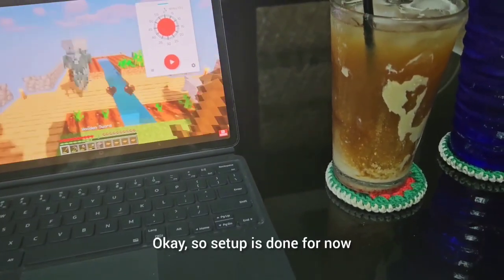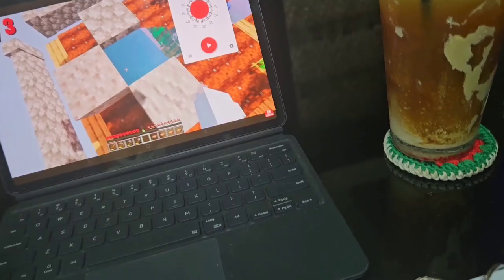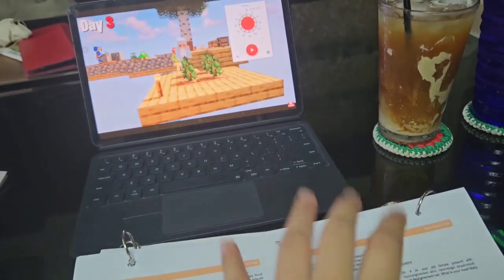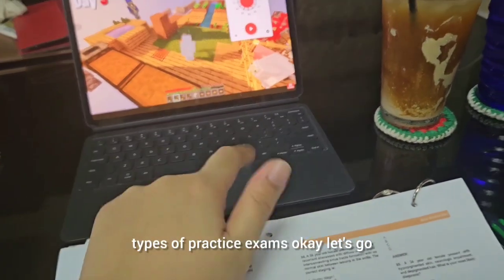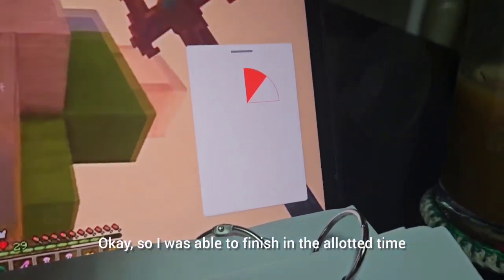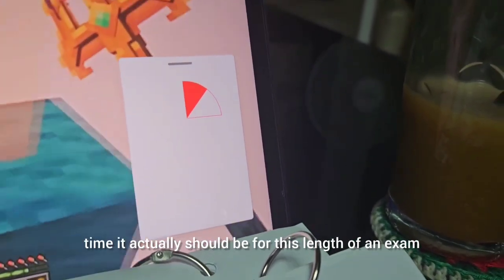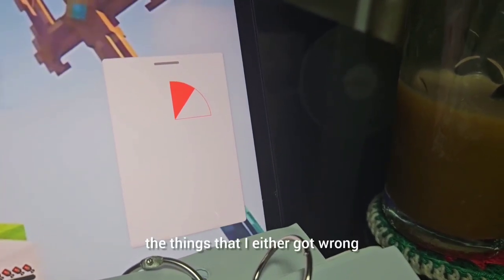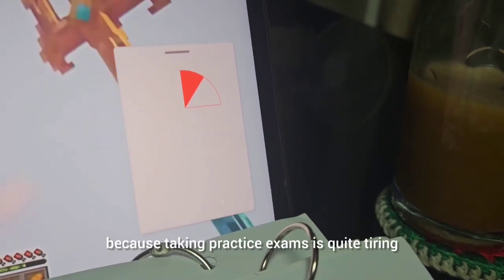⋆｡ﾟ☁︎｡⋆ Cramming Study Vlog ｡ ﾟ☾ ﾟ｡⋆ 48 hours before my mock exams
Hallo, dears!

Sorry for the late upload, there was a problem with the first vid. Join me as my consciousness dwindles into a twisted existence through studying, late nights, and making the most of my last 48 hours before my mocks!

Lovingly,
Trix 🫀

00:30 Day 1
20:11 Day 2 and the continued descent into madness
26:39 D-day aaaaaaaaaaaaaaaaa